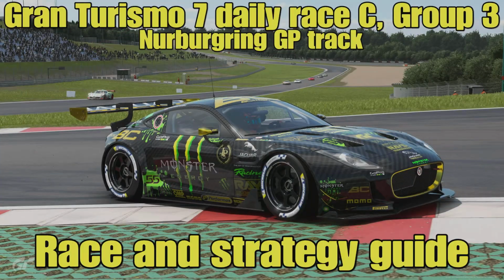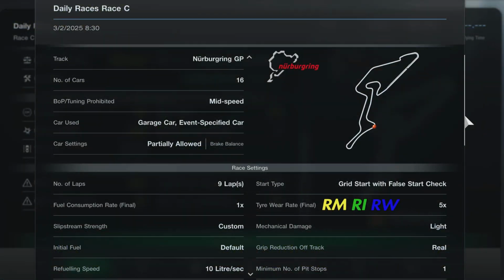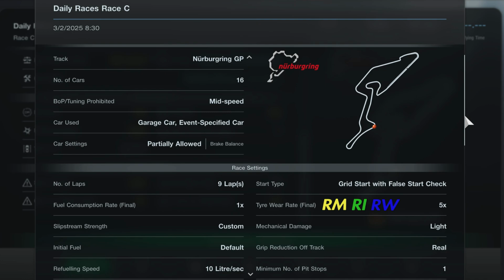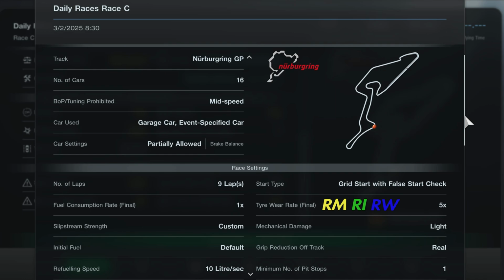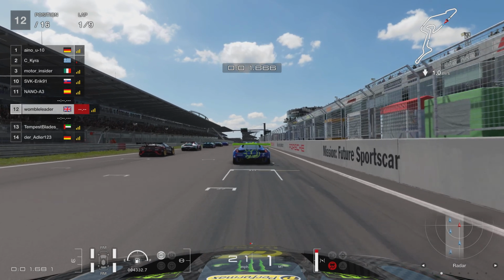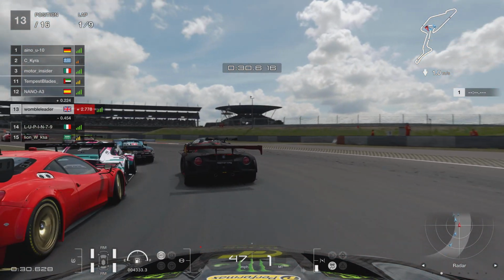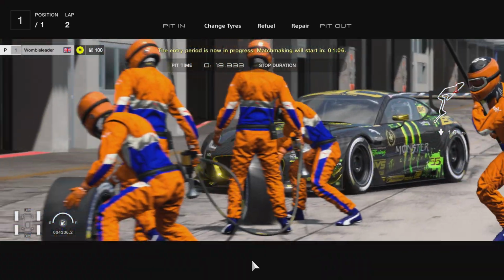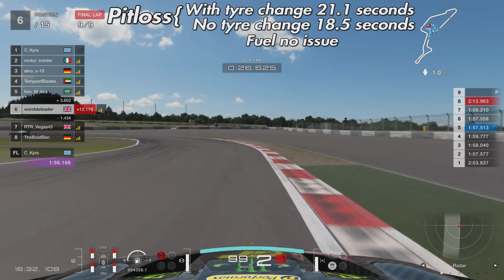Gran Turismo 7 daily race C race and strategy guide... Group 3 - Nurburgring GP track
This weeks daily race C is from Nurburgring GP Circuit in the Gr3 machinery. Its an old combo but let's see if it has any new tricks up its sleeve!